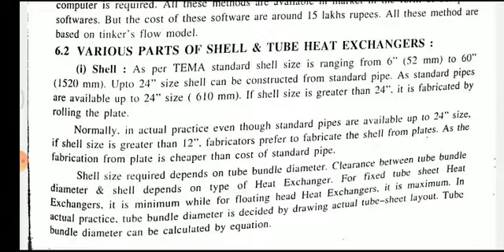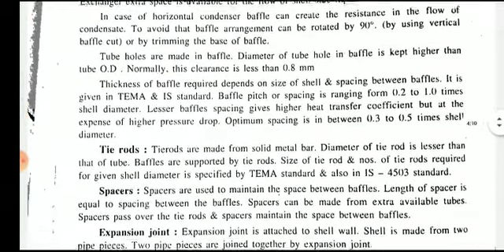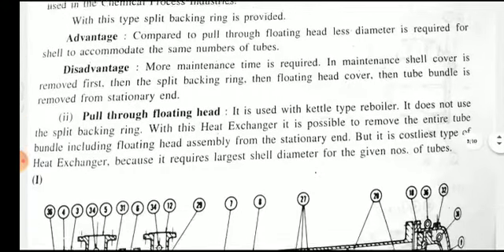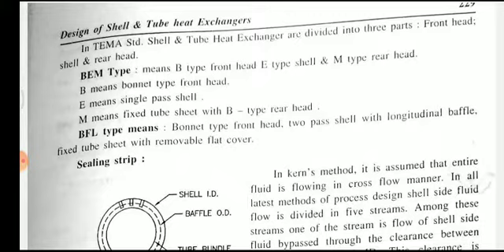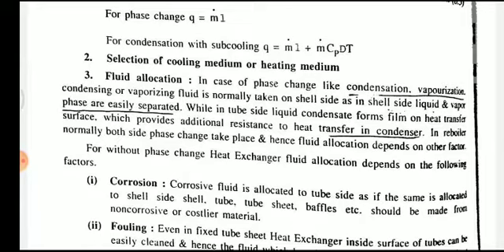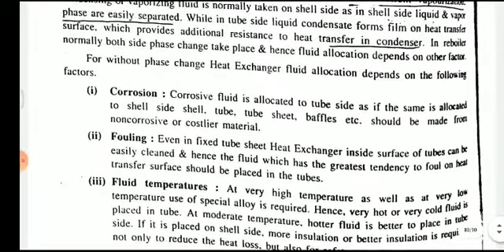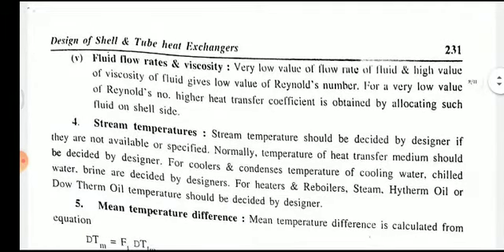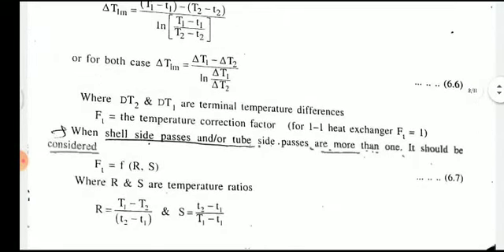BE_7_PED_II_LEC_4.8_HEAT EXCHANGERS DESIGN